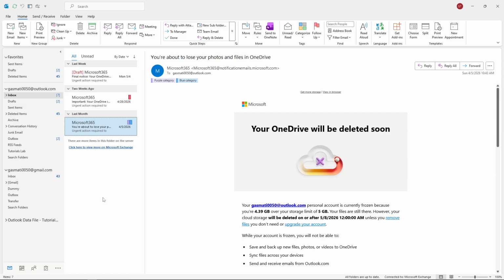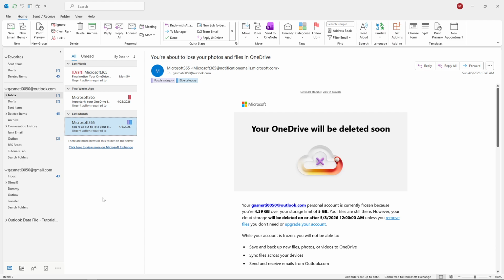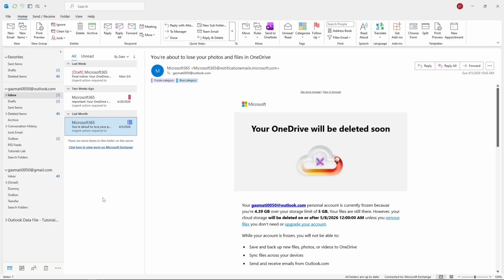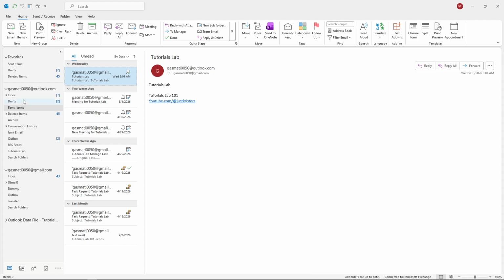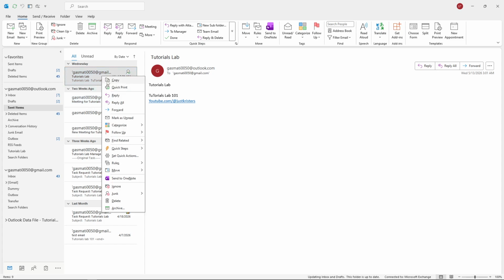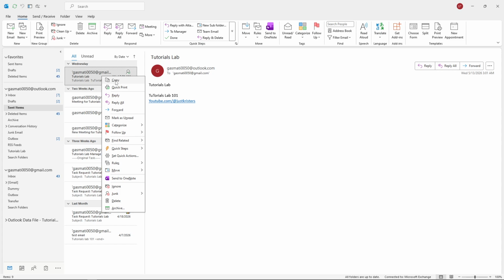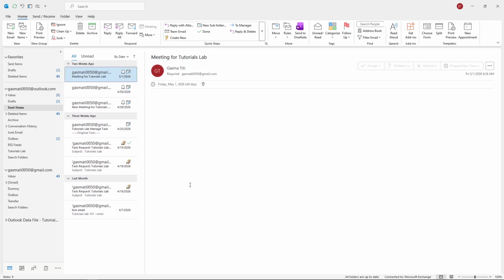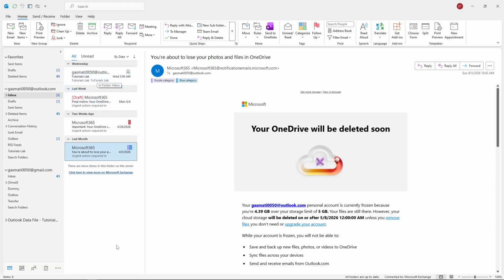How To Move Emails To A Folder In Outlook (Tutorial 2026)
By the end of this video, you’ll know how to move emails in Outlook, move emails to folder Outlook, organize Outlook inbox folders, create new folder for Outlook emails, drag and drop emails into Outlook, setup Outlook email organization system, manage Outlook email folders tutorial, add emails into Outlook folder, Outlook email folder management tips, save emails into Outlook folders, put Outlook emails into specific folders, easy way to move Outlook emails